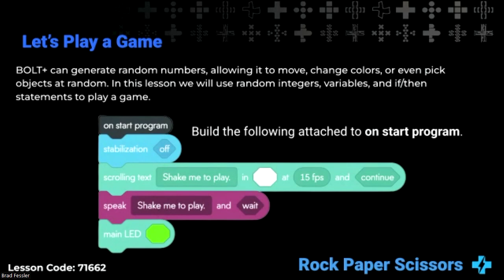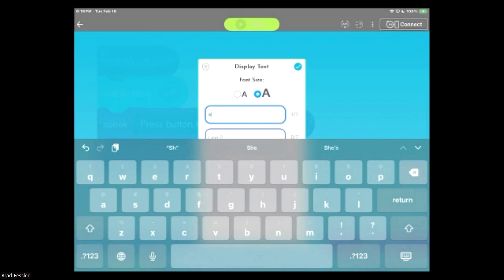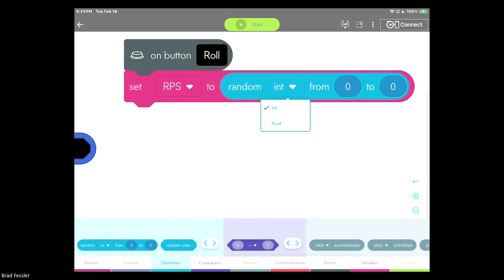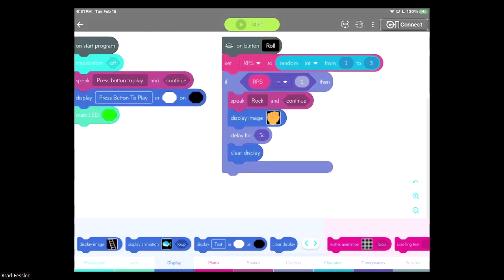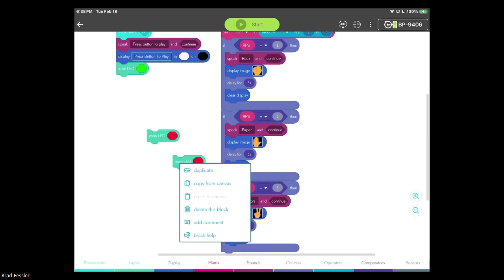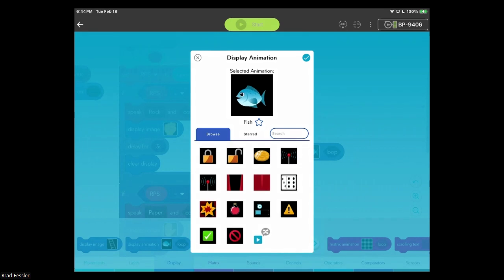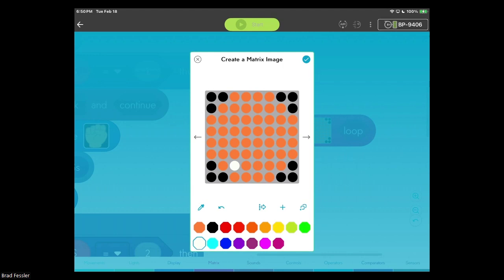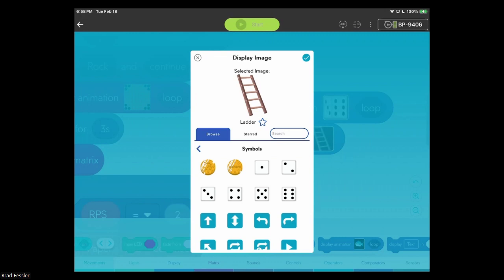ARCS KITS: Sphero BOLT+ II Extended Skills (Feb. 18, 2025)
KITS are one-hour Zoom-based training sessions designed to help ARCS participants use the robotics classroom resource kits that were requested. These sessions will provide setup training, lesson suggestions, online resources, and take-away activities that are aligned to VDOE SOLs and can be used right away to integrate computer science in your classrooms!